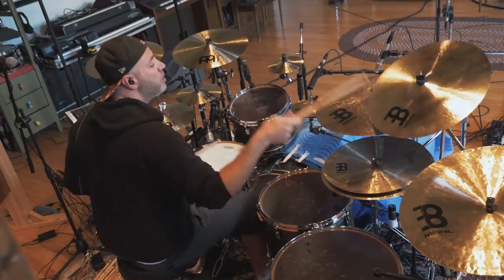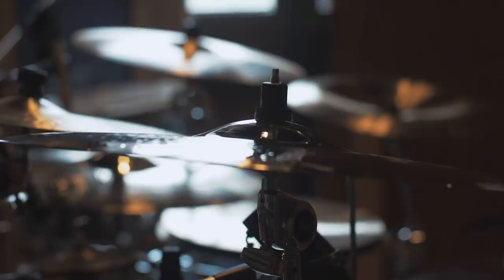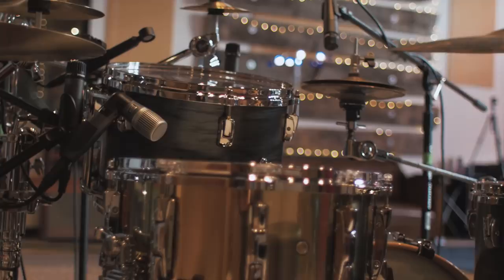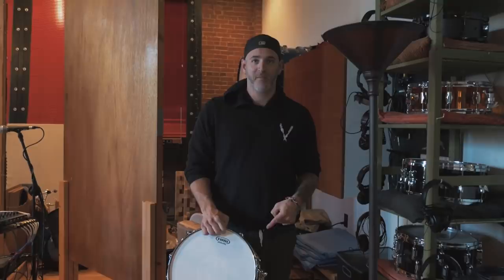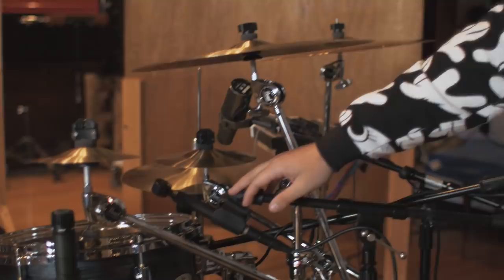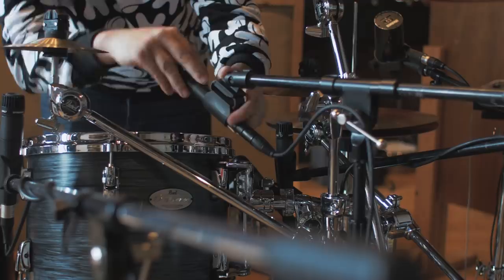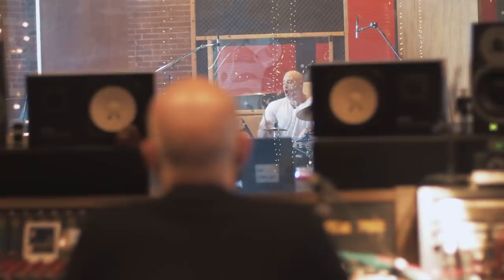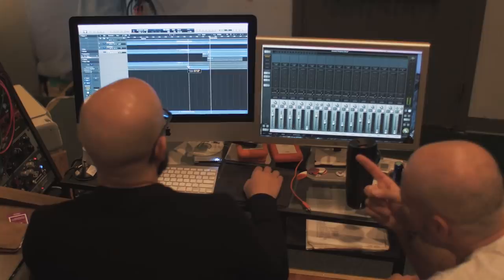Periphery - P4 Studio Update 3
Get an inside look at Matt and Nolly tracking drums for Periphery IV: HAIL STAN - available now on 3DOT Recordings

Video by Jeff Holcomb